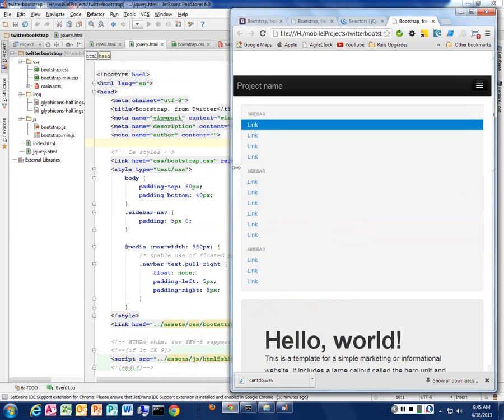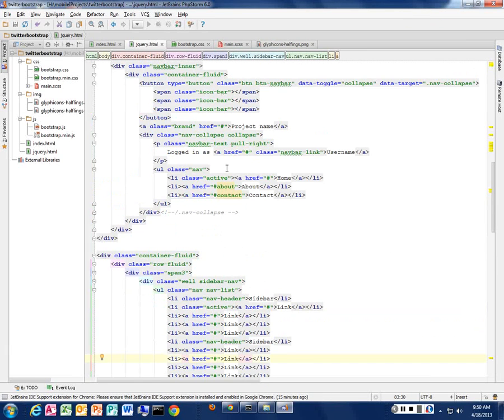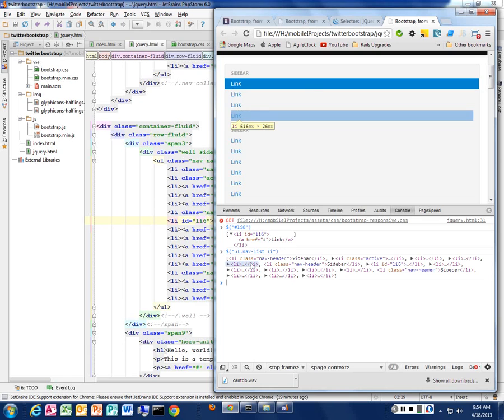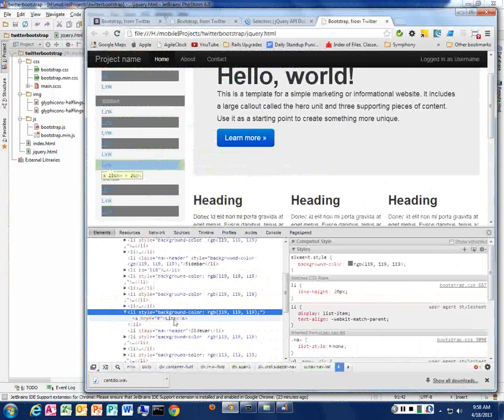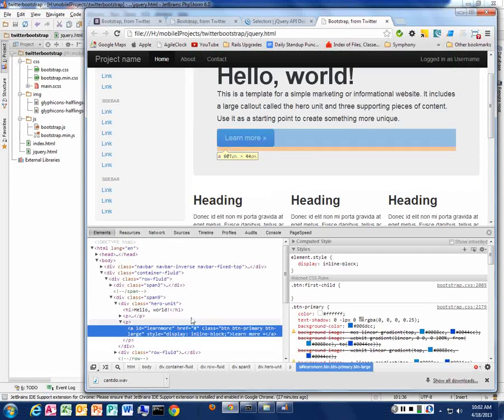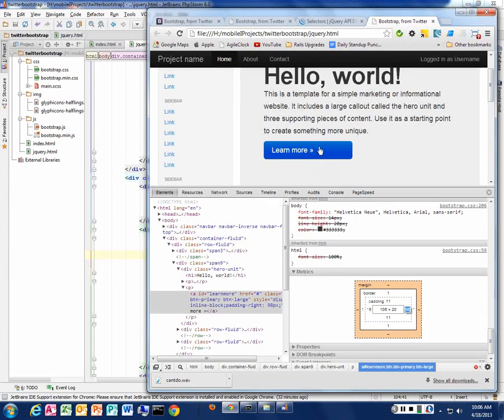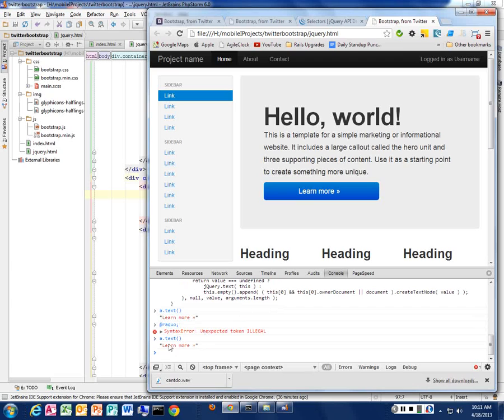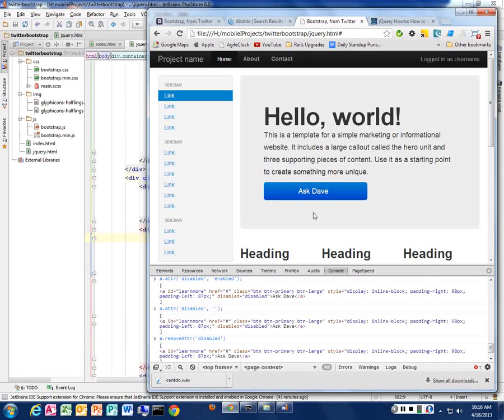Intro to Mobile I - JQuery Selectors - Lecture 12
Continued JQuery lecture on the use of selectors to get HTML content for modification.